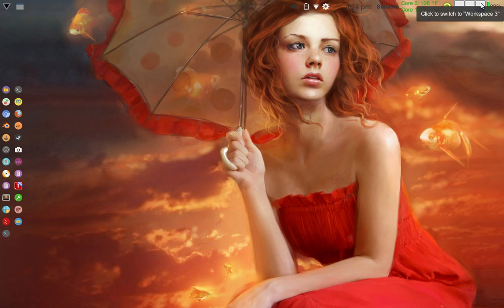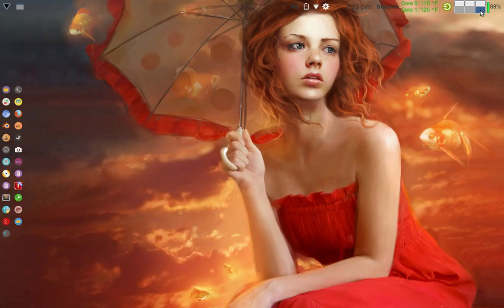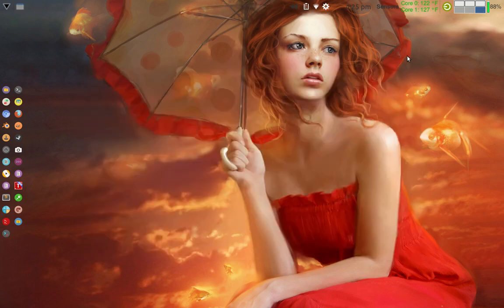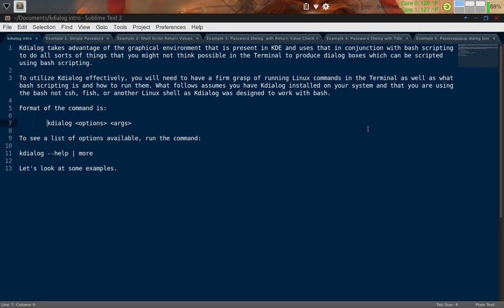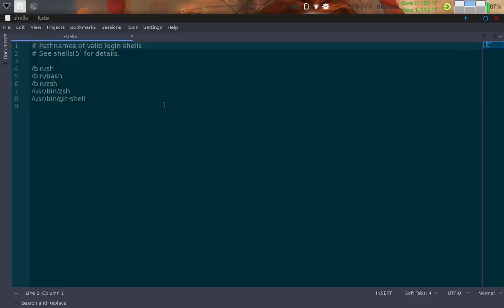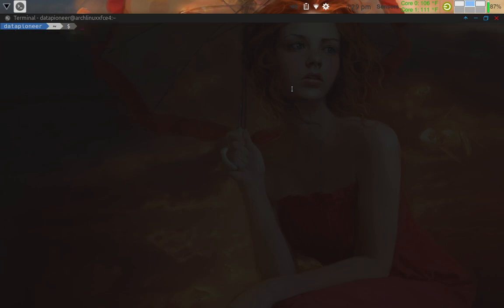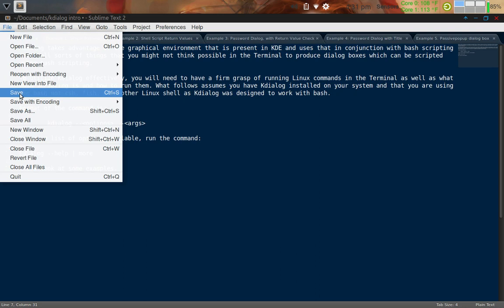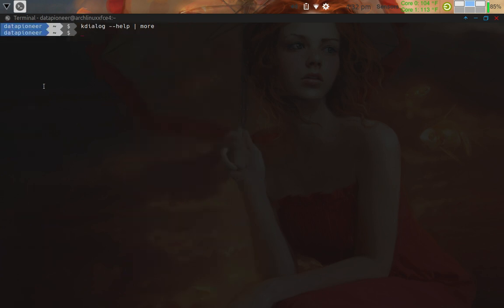KDialog for Linux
In this video, I introduce you to Kdialog for KDE which is a Bash scripting application for the KDE that produces dialog boxes in the Linux Terminal. I provide 5 examples for you to try for yourself.